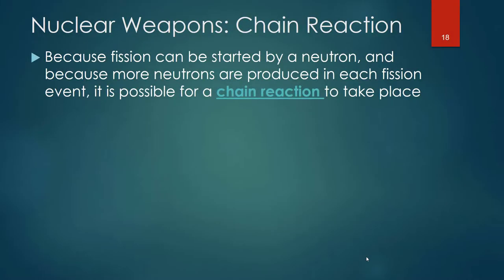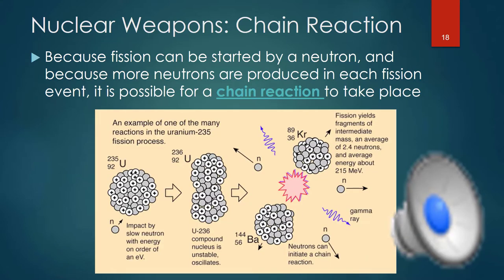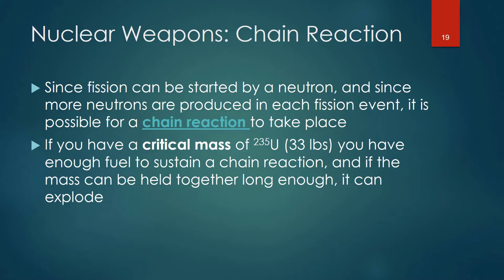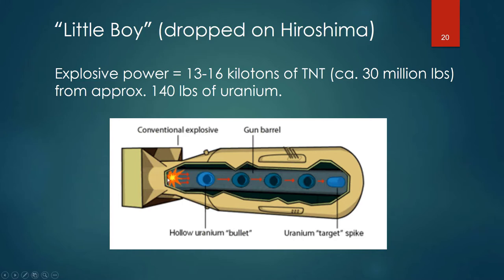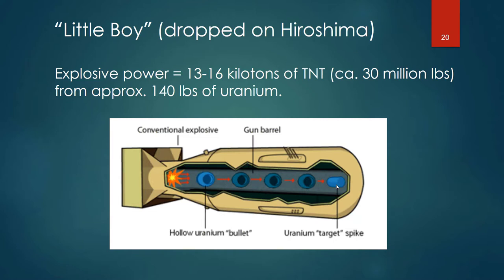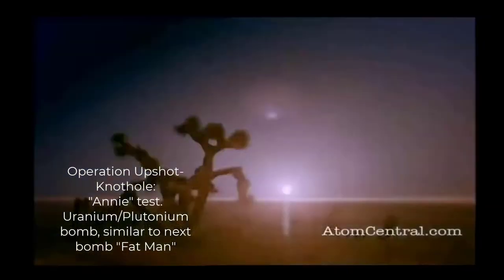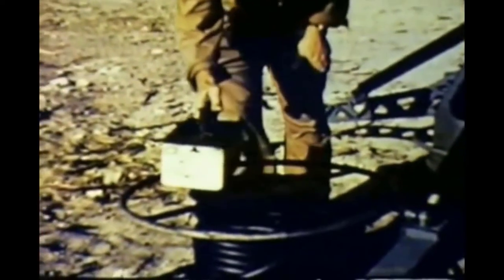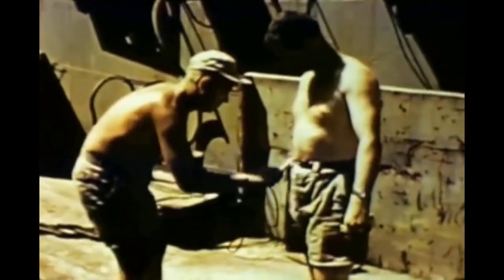Lecture 4.3 - Nuclear Weapons